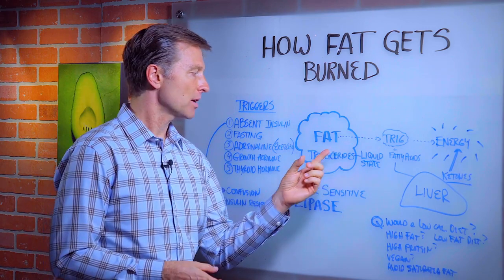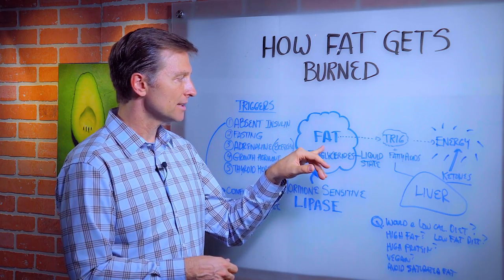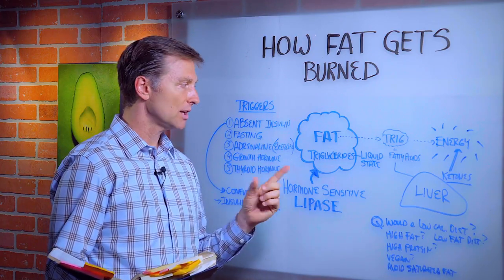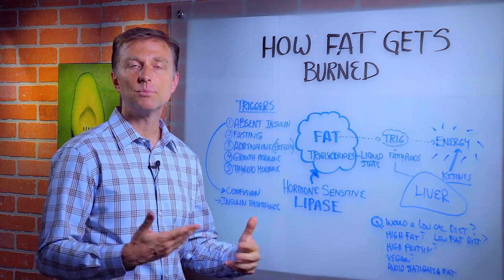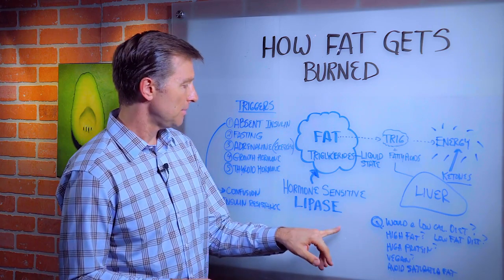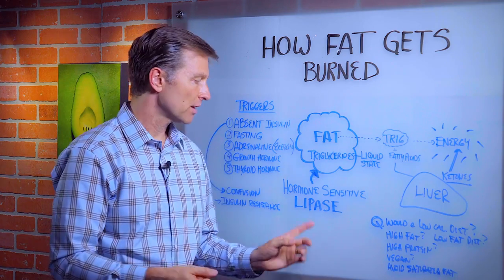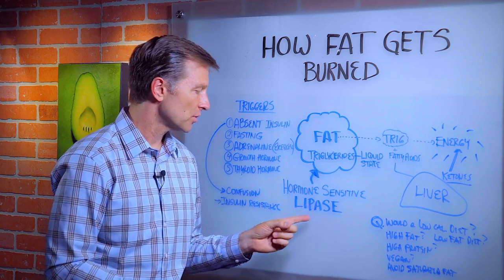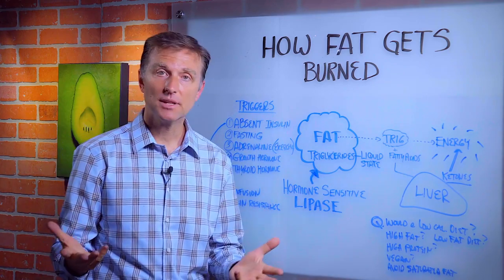How Fat Gets Burned? Science Of Fat Burning Simplified – Dr. Berg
How does fat get burned? Watch this video to find out.

Timestamps
0:00 How fat gets burned
1:17 What triggers fat burning?
3:14 Insulin resistance and fat burning
3:57 Low-calorie diets don’t induce fat burning
5:06 Key takeaways

In this video, we’re going to talk about how fat gets burned in your body.

When you think about fat burning, you may picture a fire or heat burning or melting away fat—it doesn’t quite work like that. Fat is actually released from fat cells and then used for energy.

Your fat cells are primarily storing triglycerides. These are fats in a liquid state. An enzyme called hormone-sensitive lipase then helps release and break down these fats so they can be used for energy. Lipase is triggered by certain hormones. There are several ways to trigger lipase:
1. Absent insulin (insulin inhibits lipase)
2. Fasting
3. Adrenaline
4. Growth hormone
5. Thyroid hormone

When insulin is not available, you stop storing fat and start burning it. The absence of insulin is the ultimate trigger for lipase.

Insulin resistance sends signals to the pancreas, which makes it pump out 5-7 times more insulin. Keep in mind that insulin resistance is a situation of too much insulin—not too little.

A low-calorie diet does not trigger lipase. Why? Because if you still have carbs, then you’re still triggering insulin, which blocks lipase.

However, a healthy ketogenic diet does kickstart the fat-burning process by lowering insulin production. This allows your cells to become sensitive to insulin again.

I hope this video helped clear up how fat gets burned.